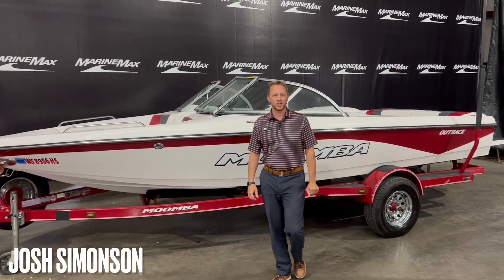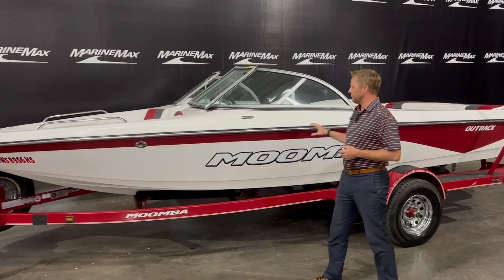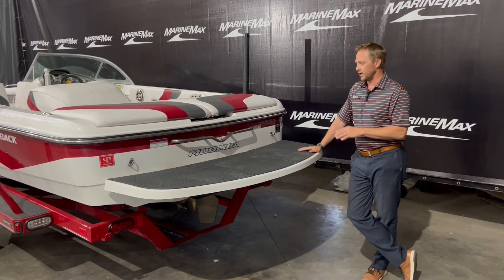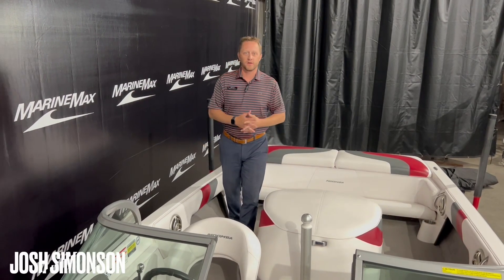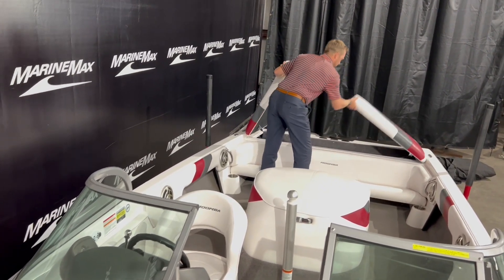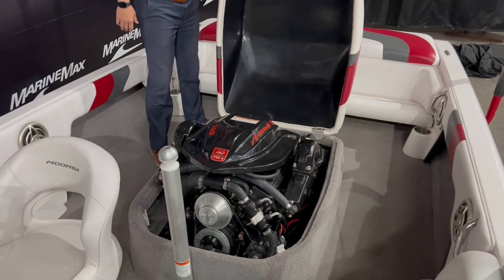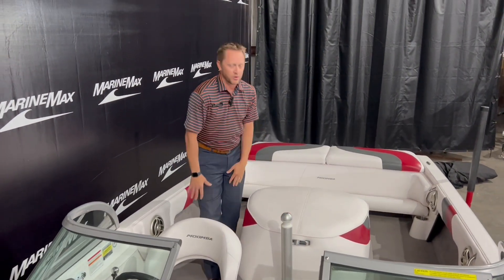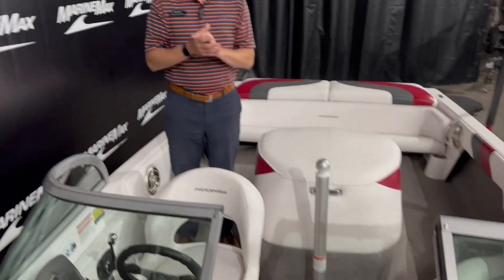2008 Moomba Outback For Sale at MarineMax Rogers, MN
This Moomba has been well-kept throughout the years and has barely been used! You'll find a great entry-level ski boat experience. You'll find a sturdy ski tow bar, a closable windshield to block out wind, open bow seating, and plenty of accessible features at the helm. Throughout the interior and exterior of the boat, you'll find some sporty red and white coloring with touches of gray throughout the upholstery. The sound system on this ski boat features speakers throughout the boat for great quality while out on the lake!

This used 2008 Moomba Outback has very few hours and includes a Moomba trailer.